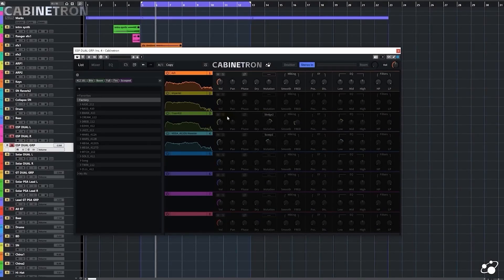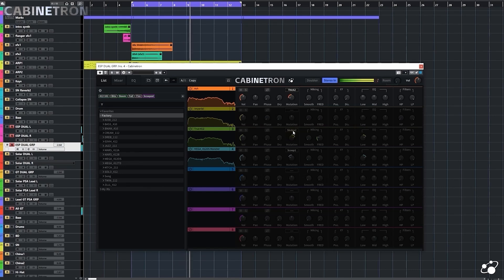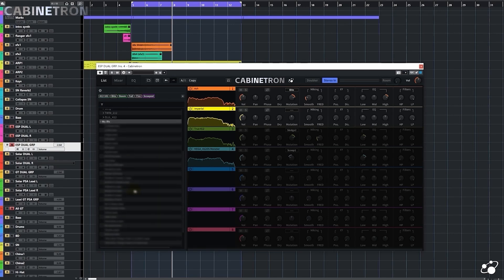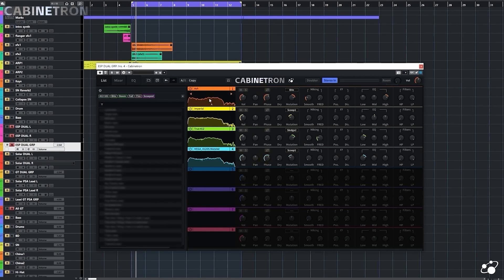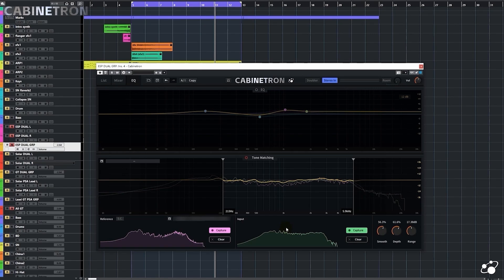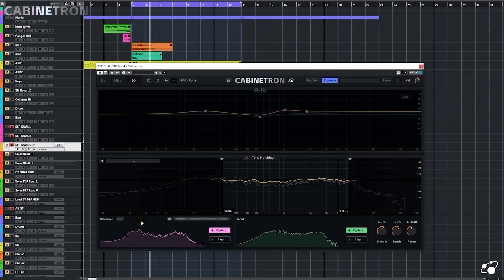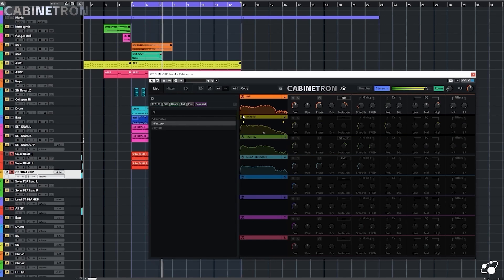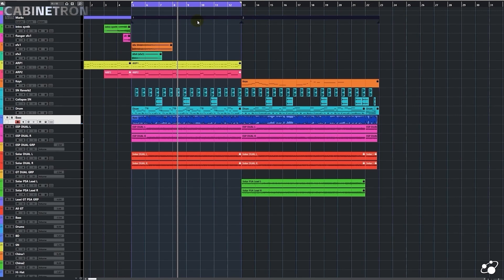Cabinetron Walkthrough - Ultimate IR Loader & Guitar Cabinet Simulator by Three-Body Technology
Cabinetron - The Ultimate Impulse Response Loader & Guitar Cabinet Simulator by Three-Body Technology

Browsing | Editing | Mixing | EQing | Tone Matching | Exporting

Cataloged but beyond being an IR (impulse response) loader, Cabinetron would be your one and only tool to find every missing process between your amp and your ears.